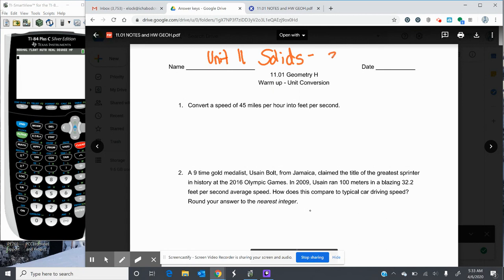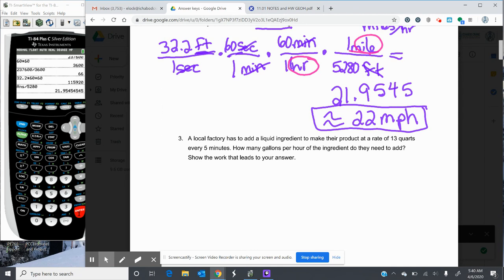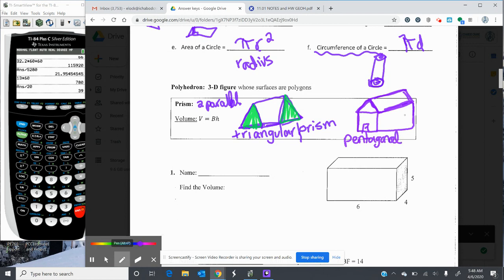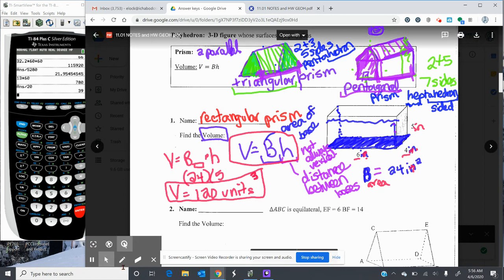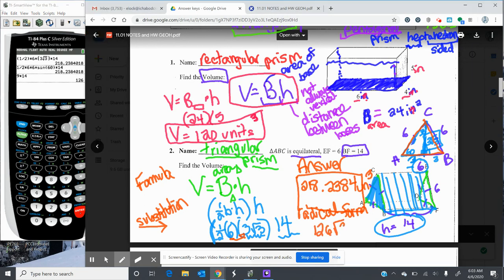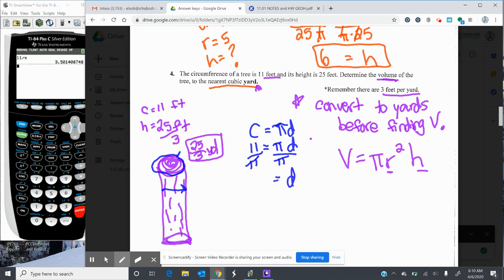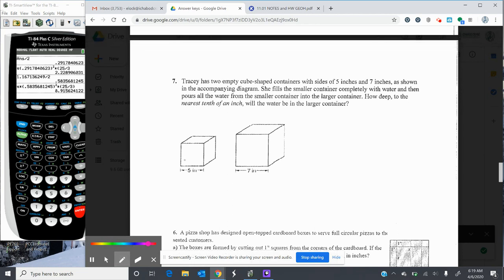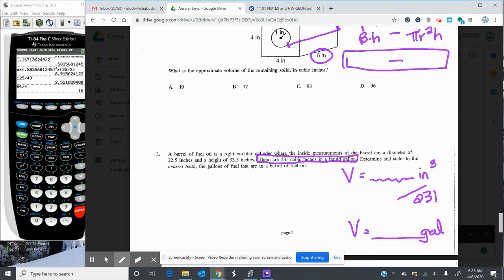Notes 11.01 - SOLIDS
Notes 11.01 - introduction to solids